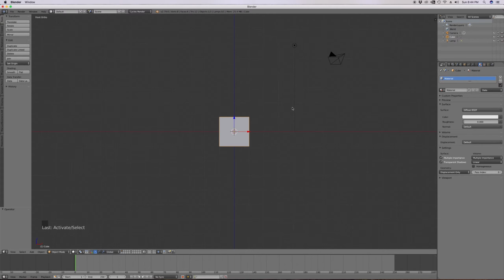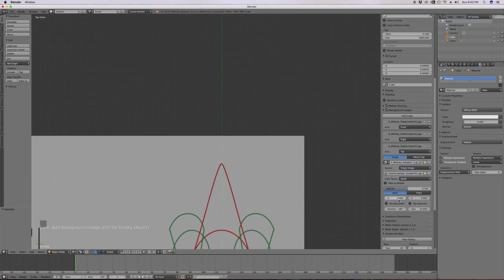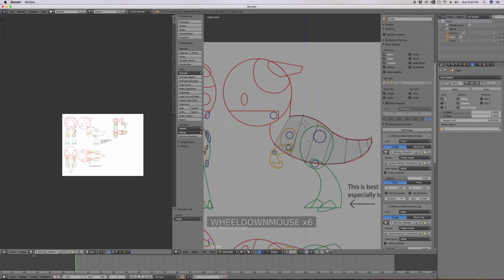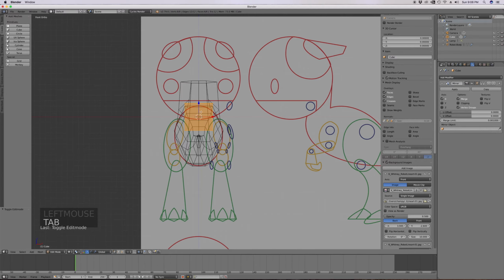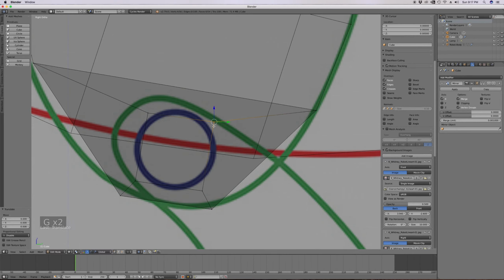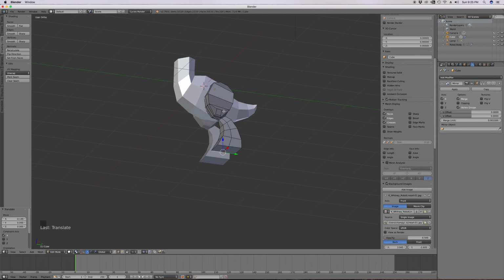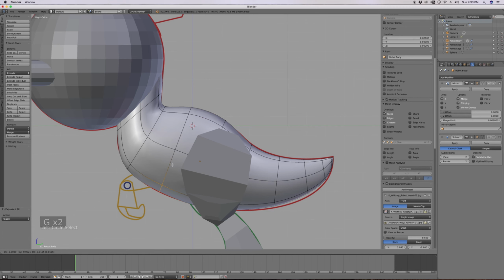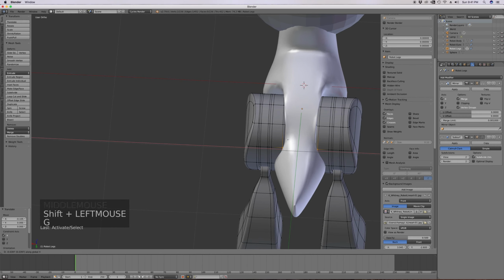Blender Tutorial 12 - Box Modeling a Robot